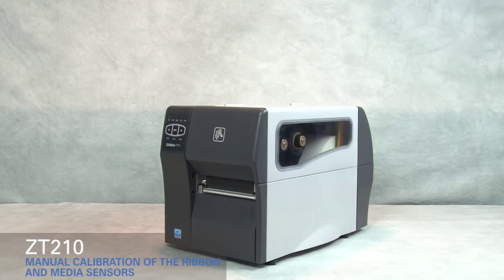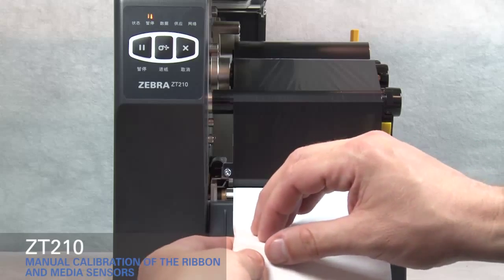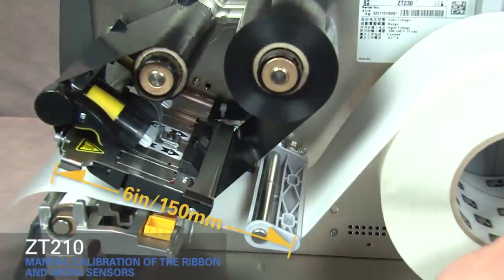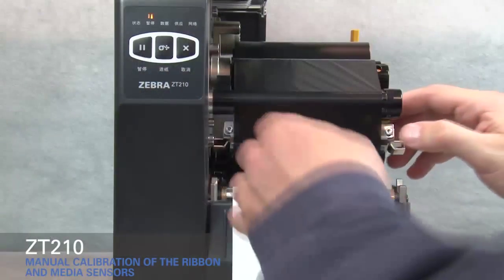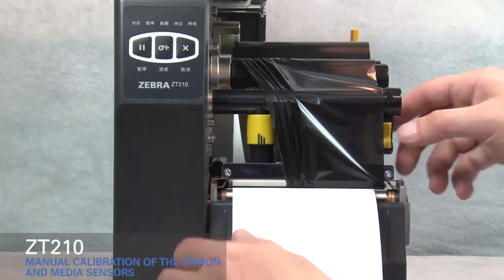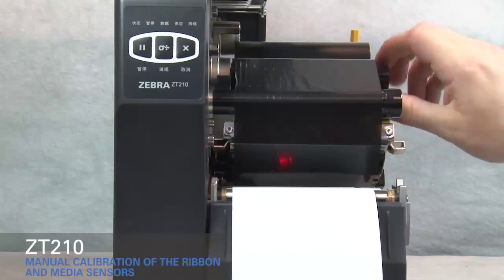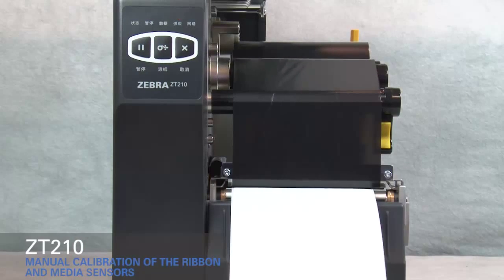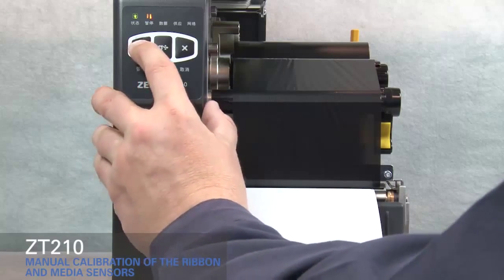วิธี Manual Calibration Zebra ปริ้นเตอร์ บาร์โค้ด พิมพ์ฉลาก สติกเกอร์ ลาเบล เลเบล